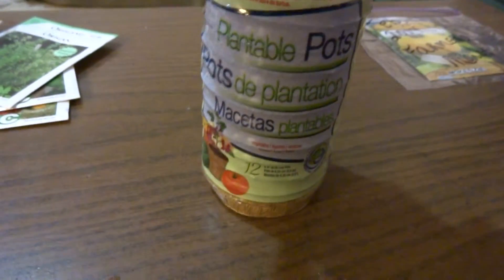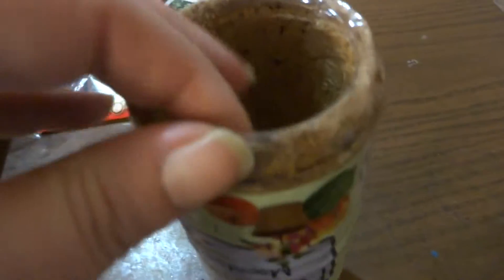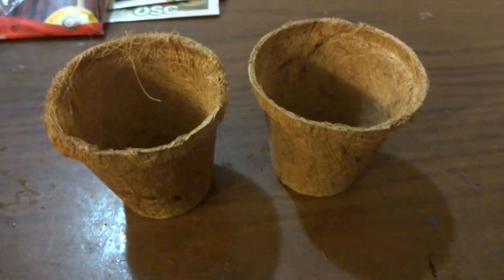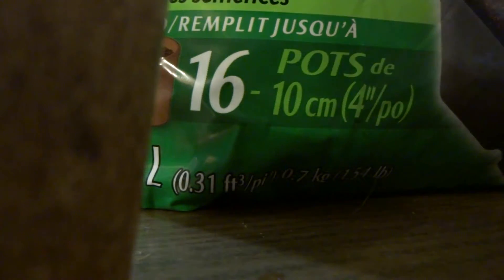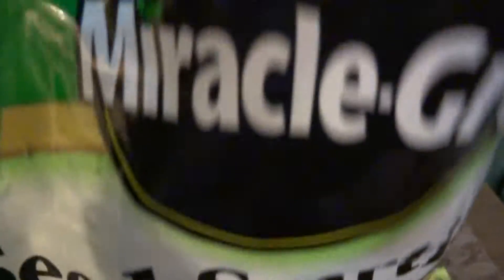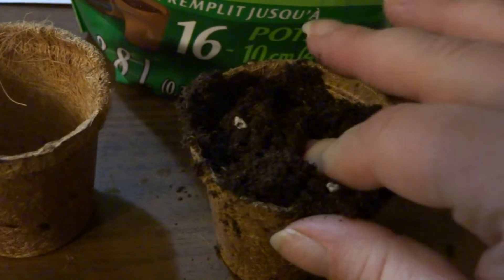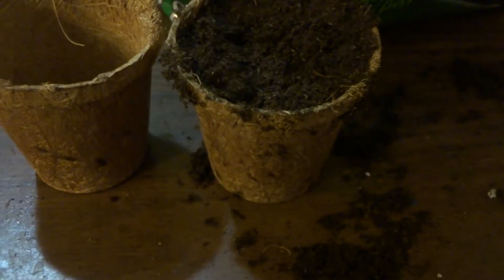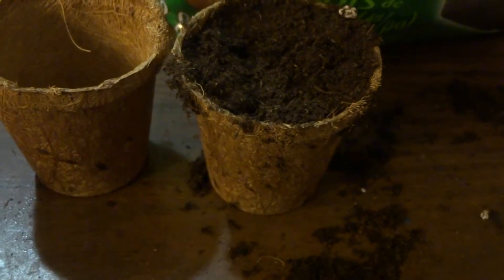Biodegradable Plant starter pots to start green peppers in doors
Biodegradable Plant starter pots to start green peppers in doors.  This way is easy to start plants when you have to move them later into a bigger location